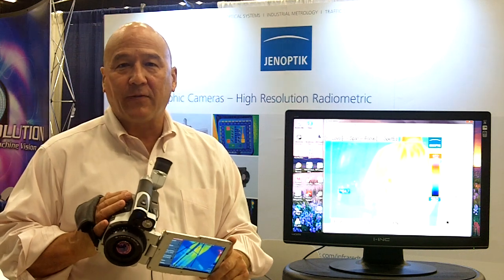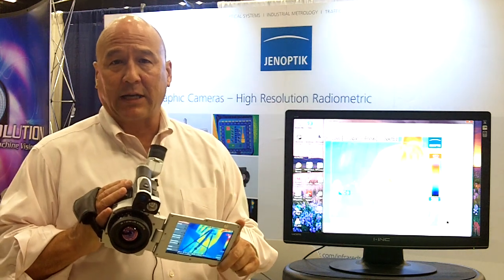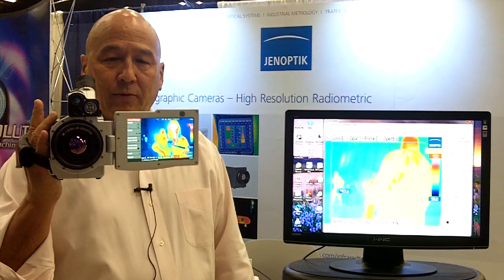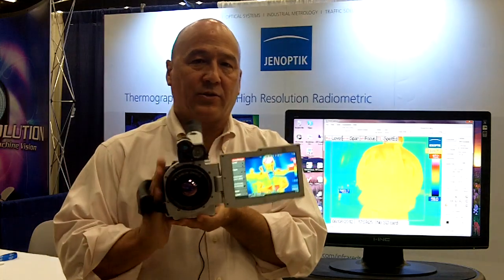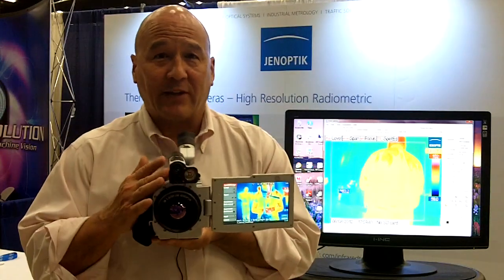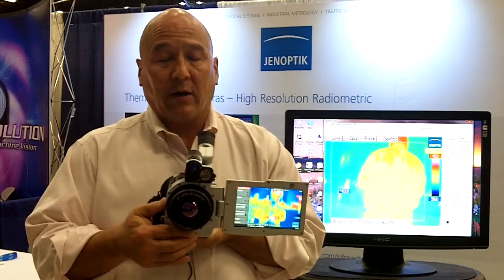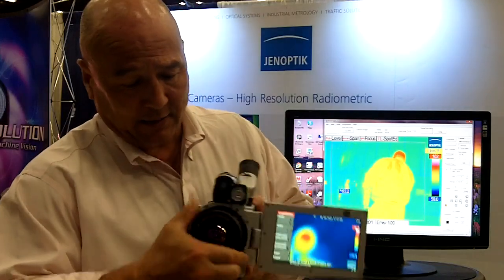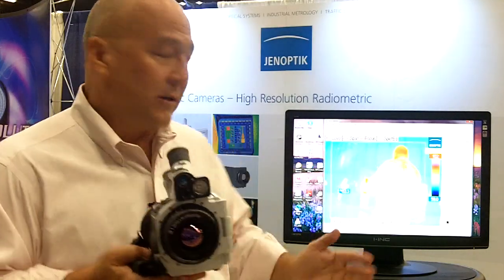Infrared Camera Technology -- JENOPTIK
JENOPTIK, a National Instruments Alliance Partner, developed a range of infrared camera technologies compatible with the NI LabVIEW, Vision Builder, and MAX programs.  Watch as Sales Manager Ray Watts highlights the features of the VarioCAM HD.